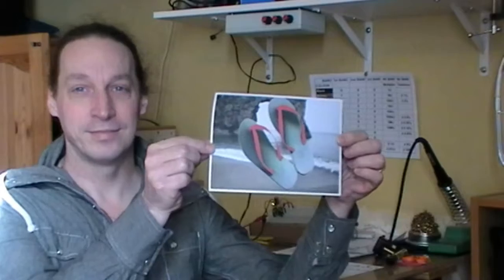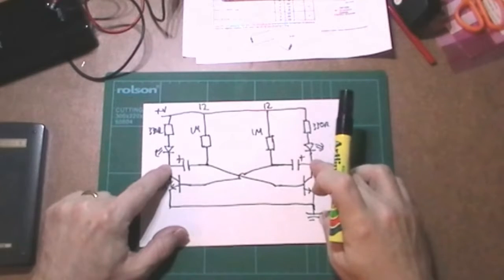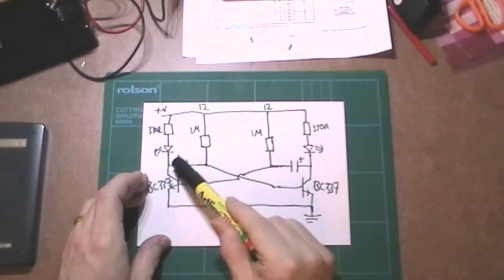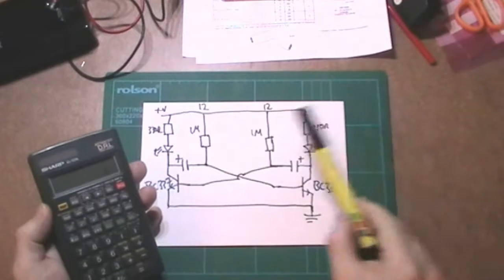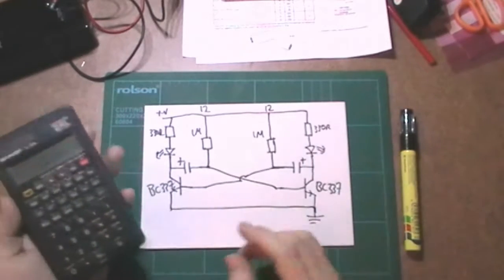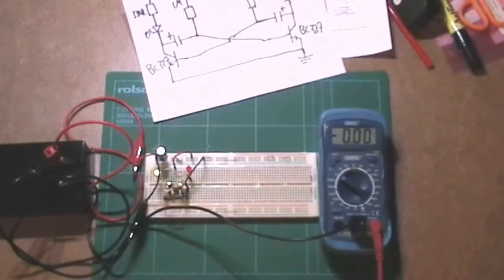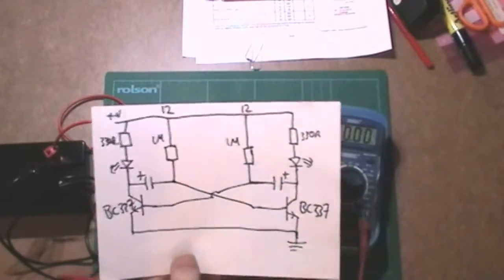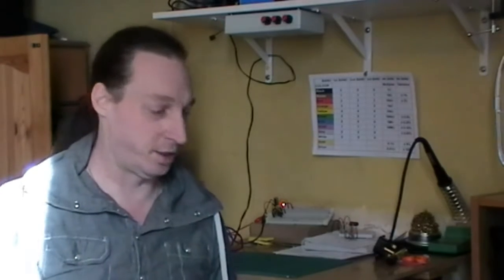Flip Flop Circuit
Having a look at a simple Flip Flop circuit, may also be called an astable multi-vibrating circuit but to me it's a flip flop.  Not too sure on why it works so I am looking for answers so if you properly know why it works let me know.